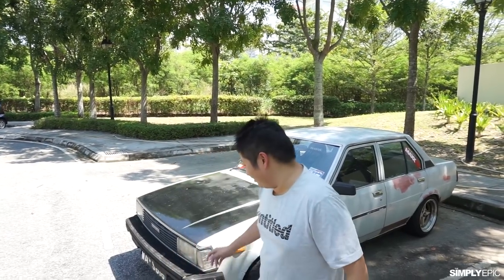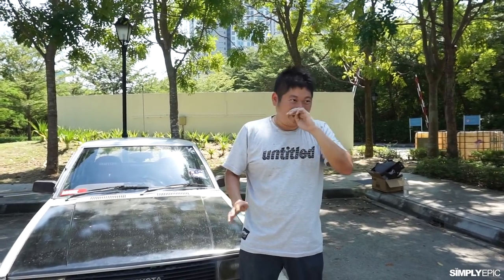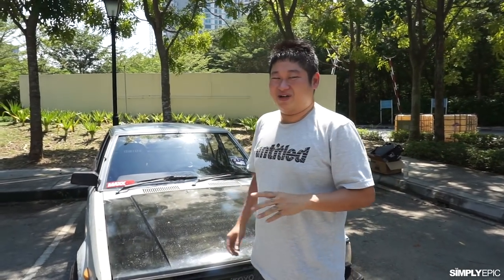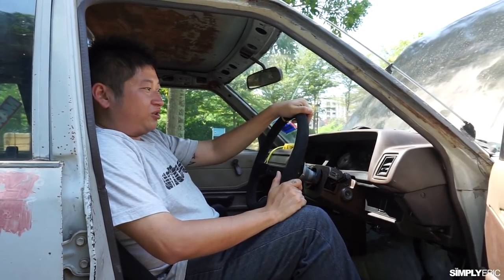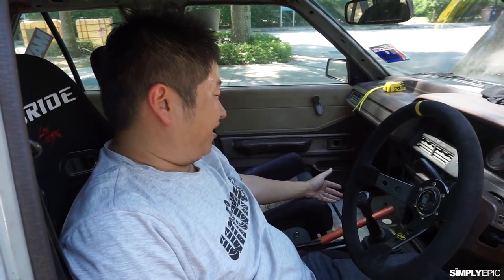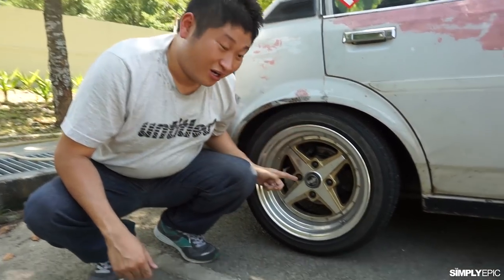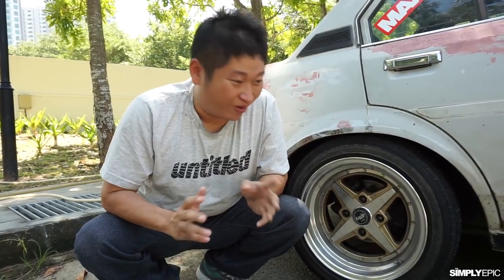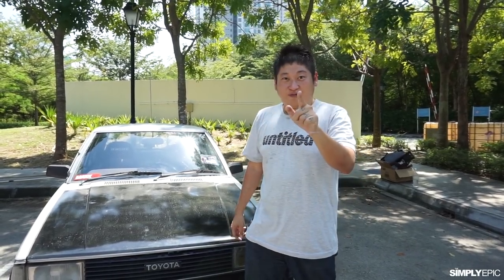TAK-KUMI "THE MISSILE" EPISODE.1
In this TAK-KUMI "THE MISSILE" build series I will be focusing on a new Project car for 2018 which I recently picked up, hope you guys will enjoy and follow me on my journey to building this car.